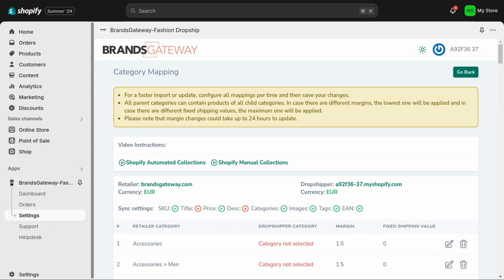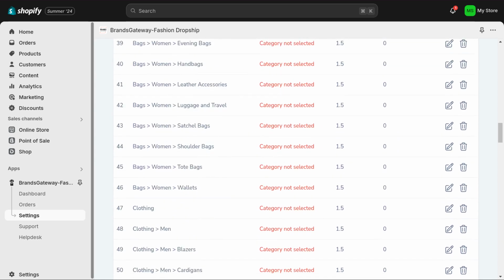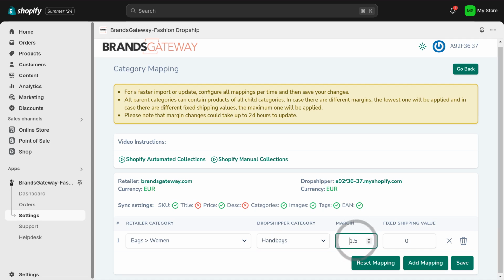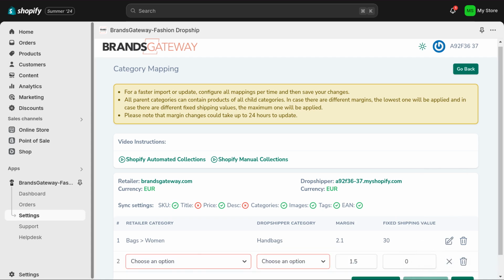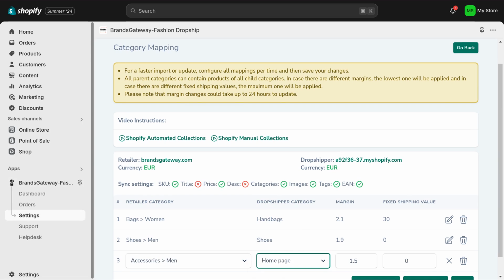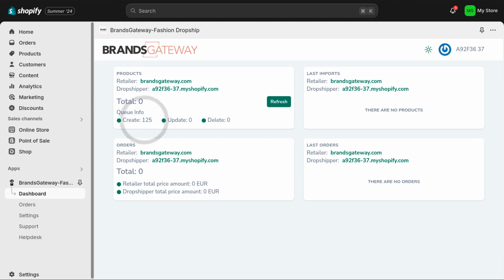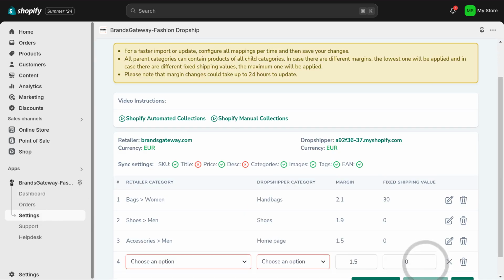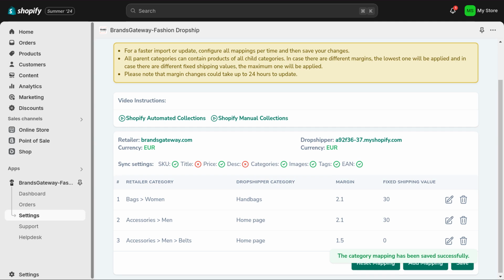Category Mapping for Shopify users using manual collections